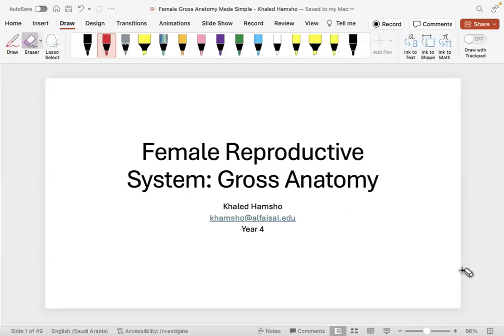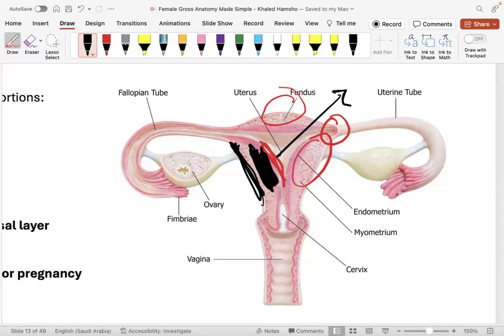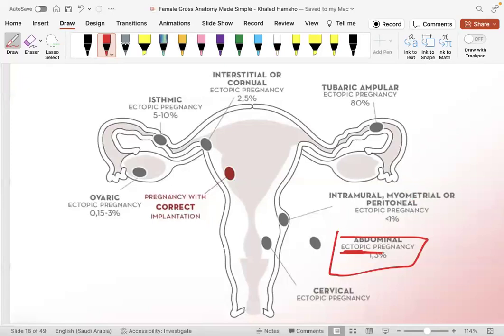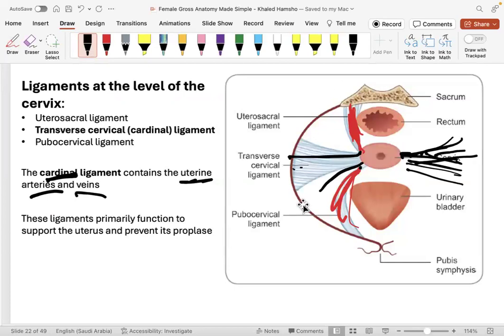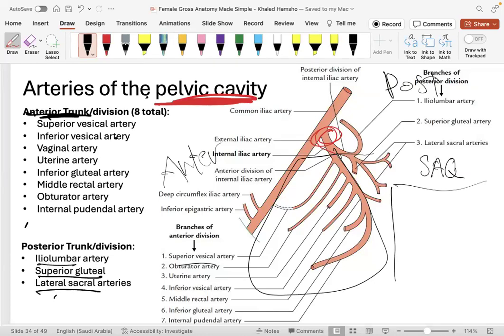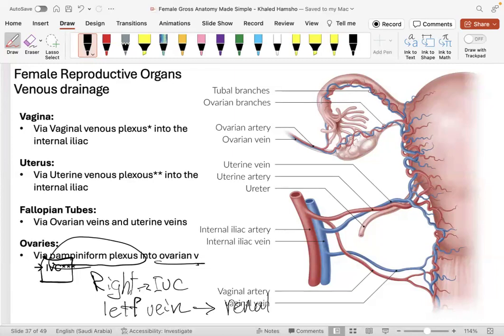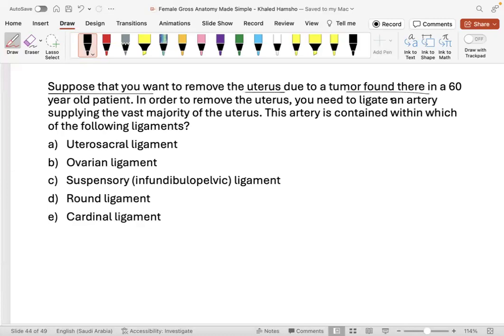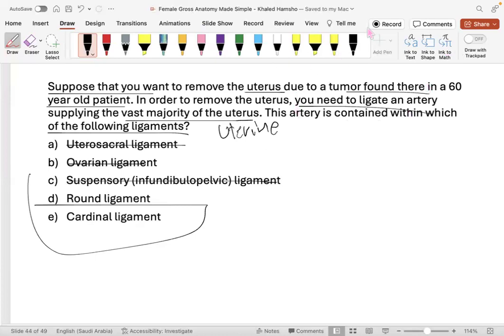Female Reproductive System: Gross Structure | Khaled Hamsho | ERP 122 PAL review session